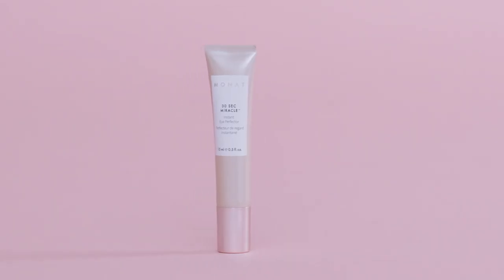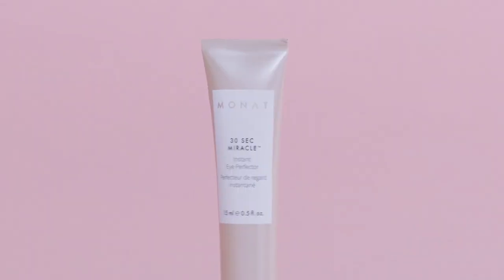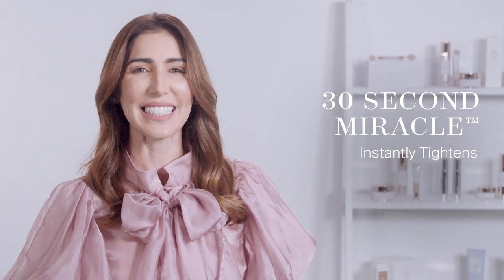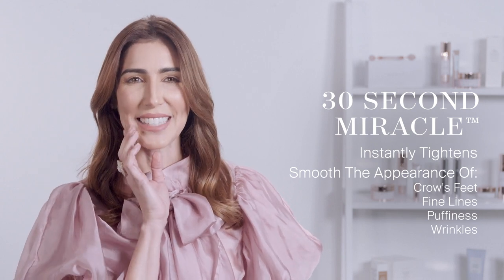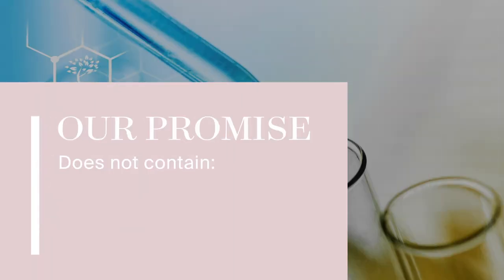MONAT Beauty Insider 30 Second Miracle | Skin Care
For a refreshed, youthful appearance that lasts for hours.